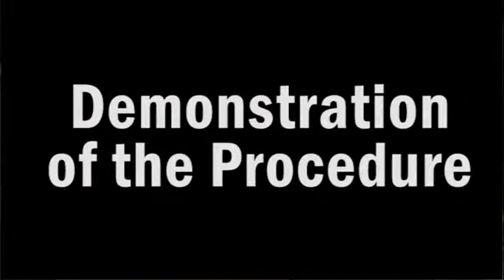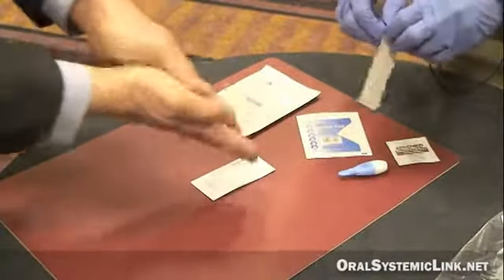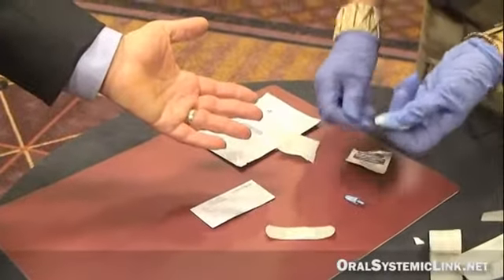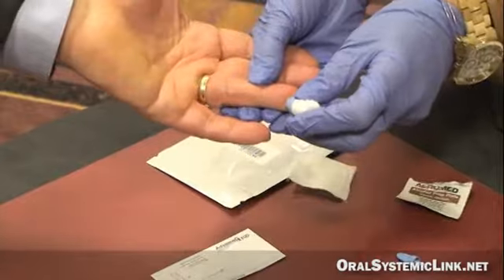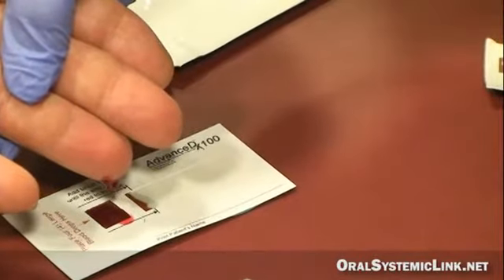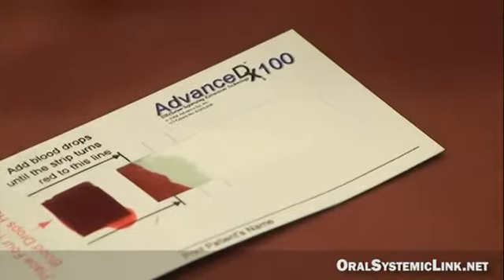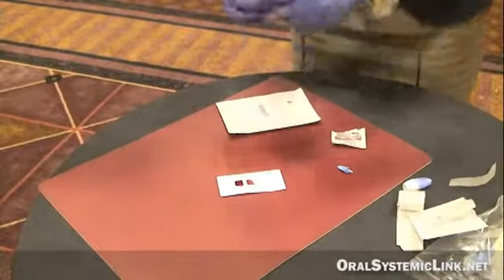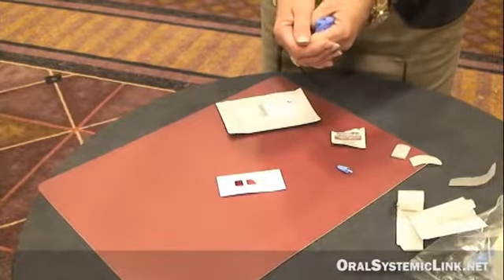Kris Powell Explains How to Take Blood Samples in Your Dental Office using Heart Smart Screen™